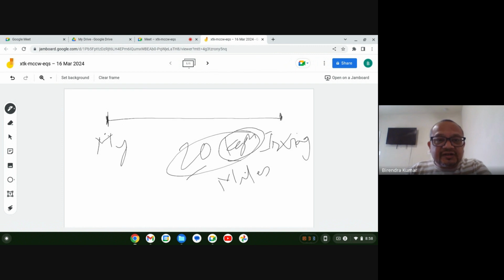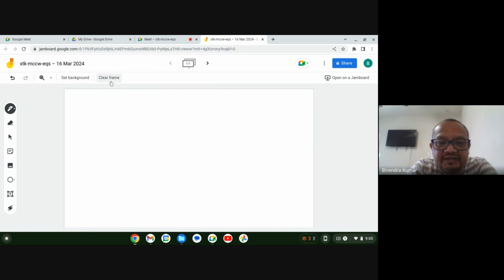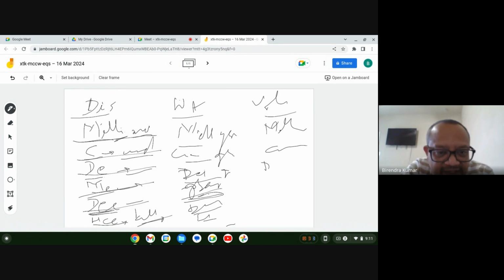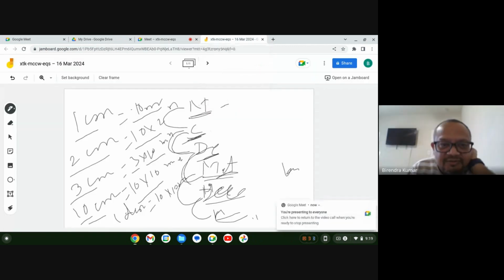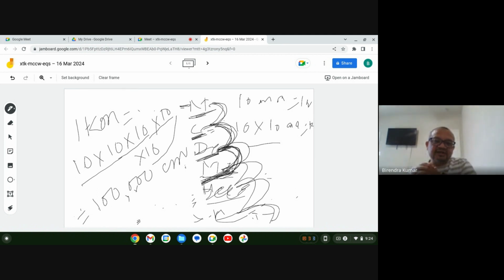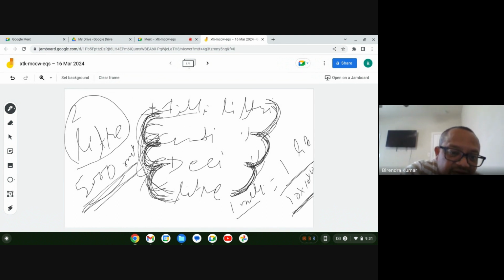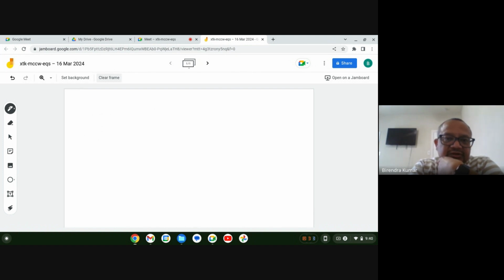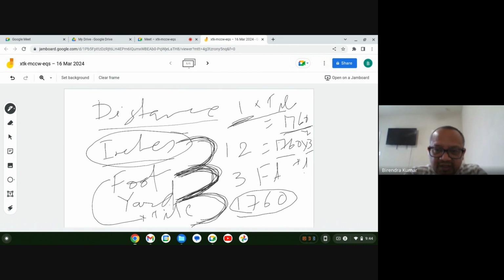Math - Level 1 - Measurement Metric - Metric System Revised